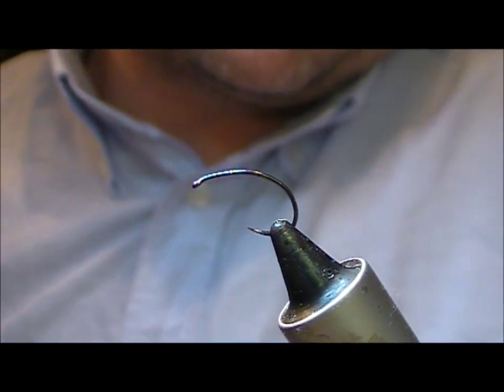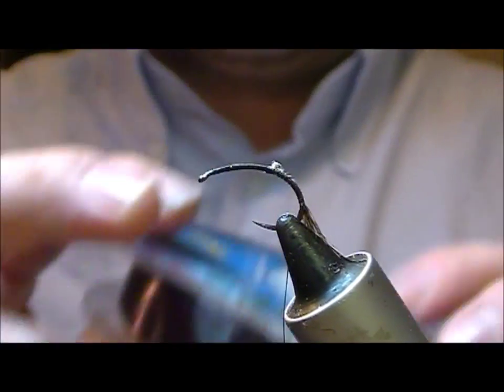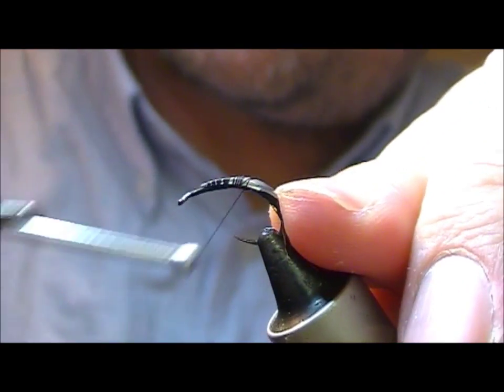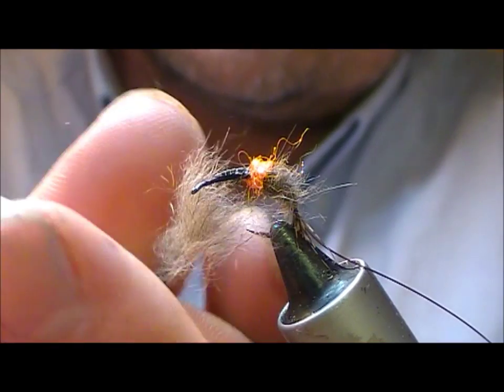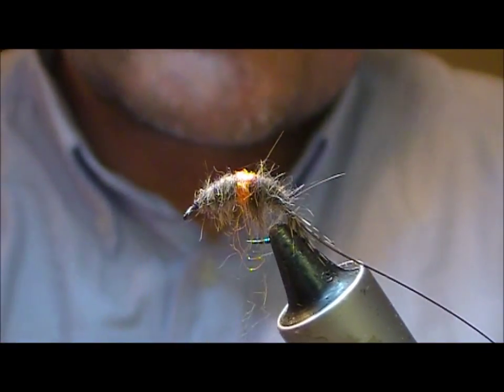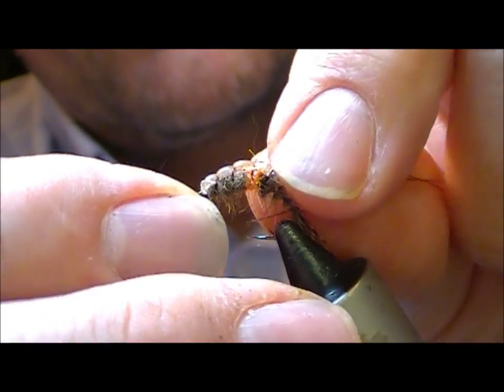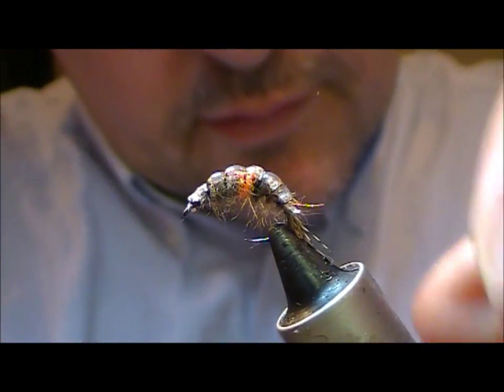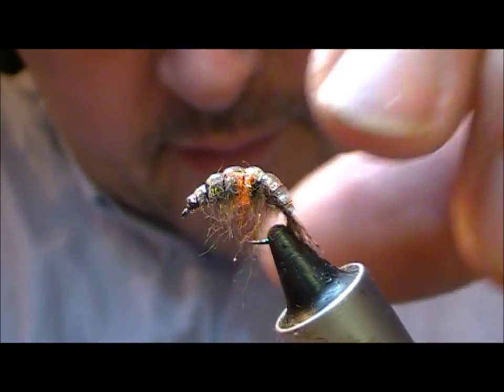TYING THE HOTMELT HOTSPOT SHRIMP WITH RYAN HOUSTON 2018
RYAN HOUSTON USES HOTMELT GLUE TO TIE A HOTSPOT SHRIMP